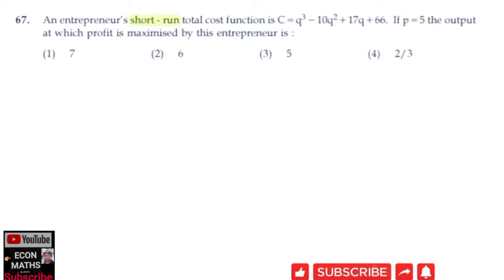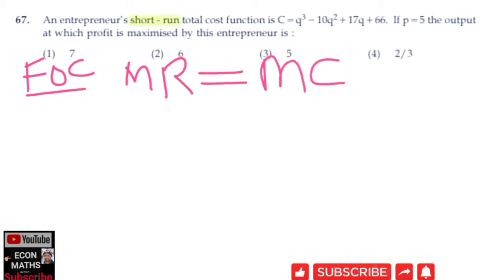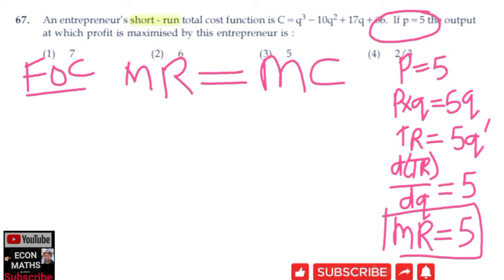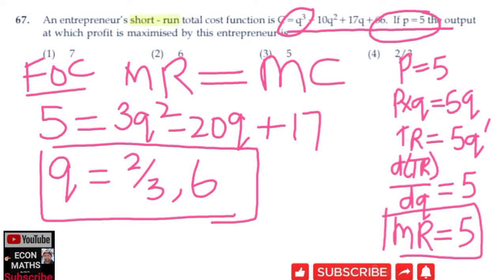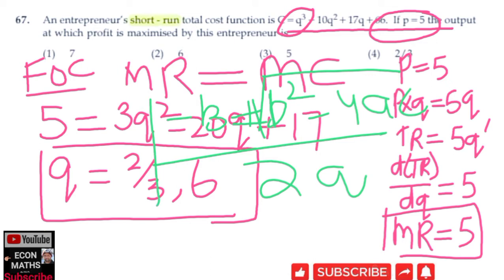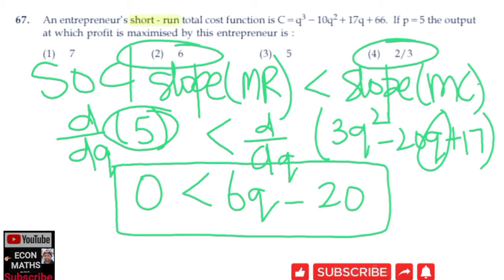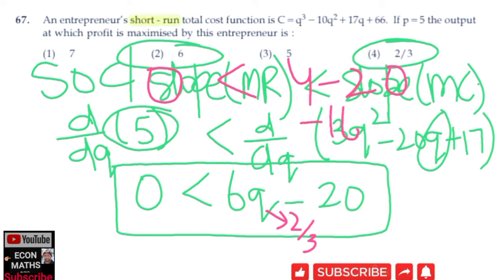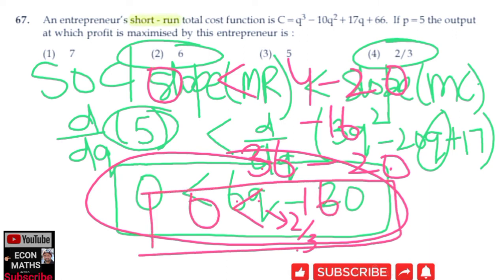Profit maximisation conditions